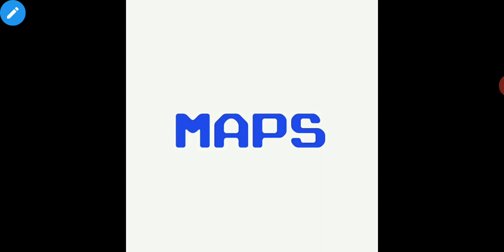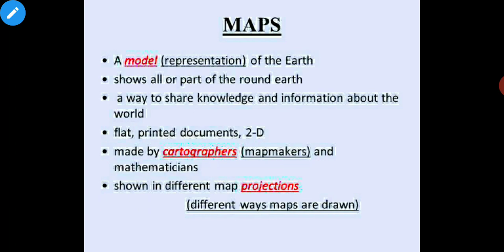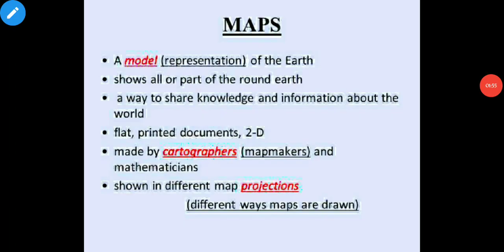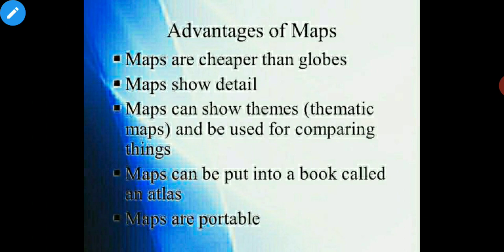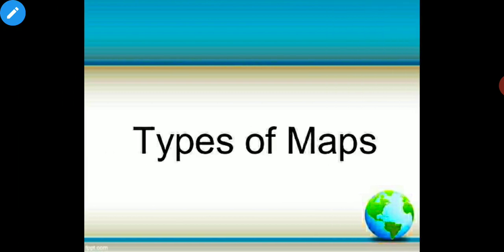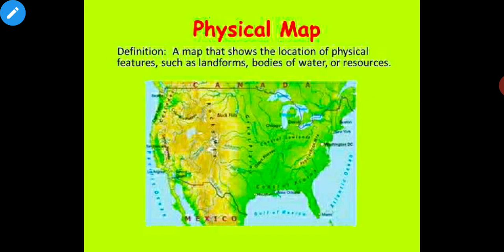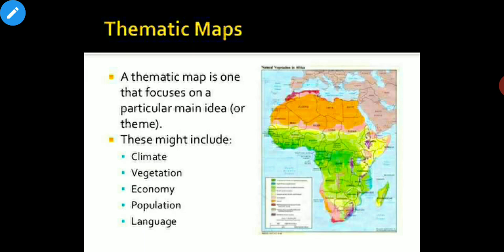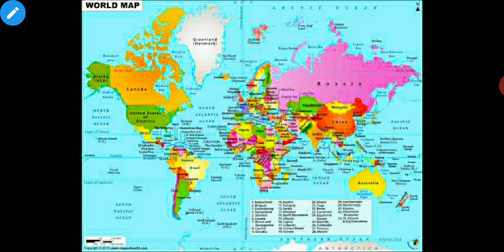Class 6th_Geography_Maps_Lecture 3_By Miss Bilqees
A discussion on Maps, Adventages of Maps and Types of Maps